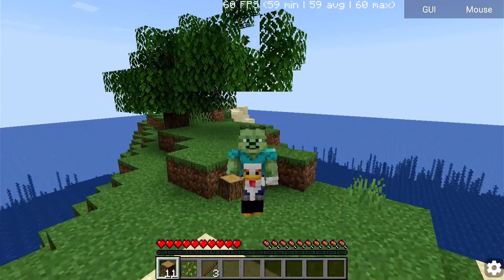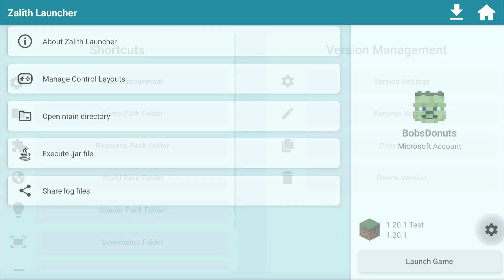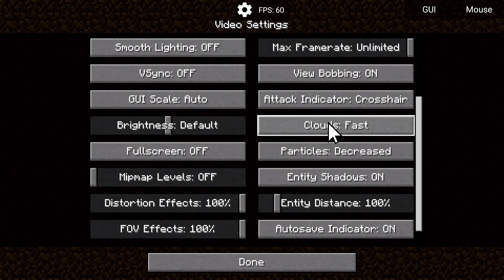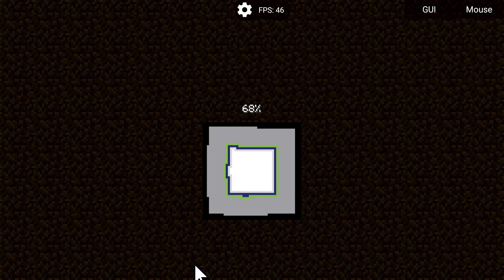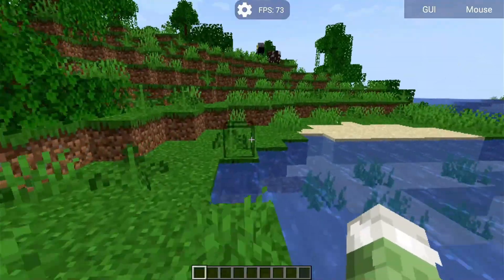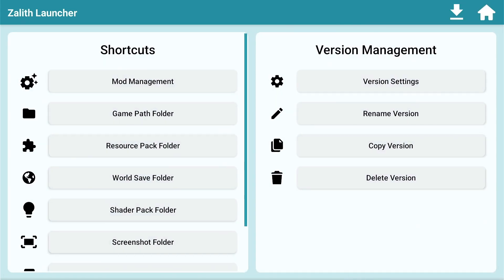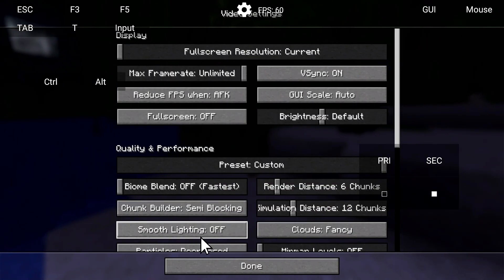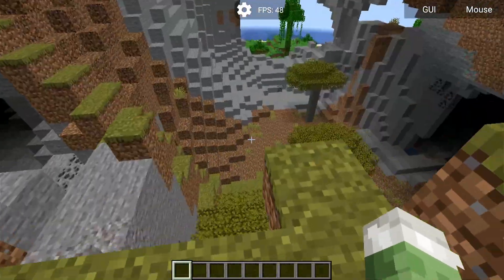Get More FPS On A Lower End Phones With Zalith Launcher Using These Tips For Java Minecraft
These simple things could potentially help get more FPS without mods on even lower end phones.  This is a long one but if you want to see the entire process, then watch or listen as I share some tips and tricks of what you could do.

To play **Minecraft: Java Edition** on Android using **Zalith Launcher**, you must **own a legitimate copy of Minecraft: Java Edition** purchased from the official Minecraft website. Purchasing the game grants you a license to download, install, and play the game in accordance with Mojang’s terms.

The Mojang EULA explicitly states that while purchasing Minecraft allows you to download and play the game, **redistributing Minecraft or its files for commercial or non-commercial gain is not permitted** without explicit authorization from Mojang/Microsoft.

**Zalith Launcher is a third-party launcher** and is **not created, endorsed, or supported by Mojang or Microsoft**.

For comparison, **MojoLauncher** is another third-party Minecraft Java launcher available on the **Google Play Store**, demonstrating that similar launcher applications can exist within Google Play policies:

This content does **not** provide legal advice. Always review the official EULA and terms before using any third-party software.